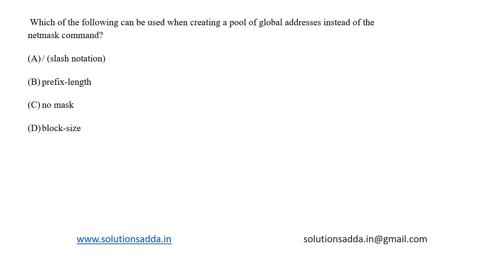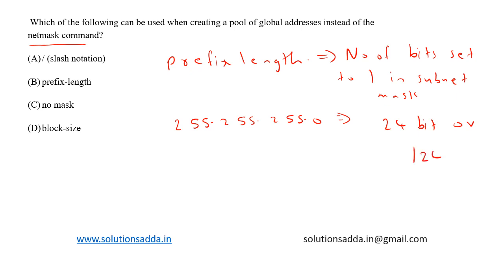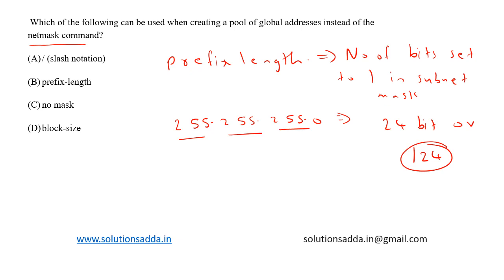NIC NIELIT SCIENTIST-B 2020 | CN | HASH OF THE DATA | BLOCK | SOLUTIONS ADDA | NIC TEST SERIES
NIC NIELIT SCIENTIST-B 2020 Q52: In _______, other nodes verify the validity of the block by checking that the hash of the data of the block is less than a present number.